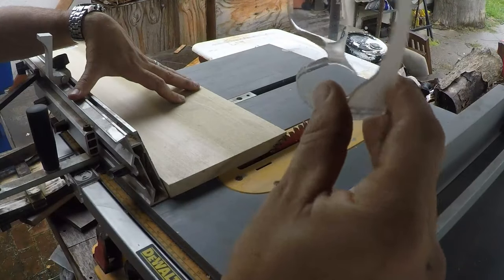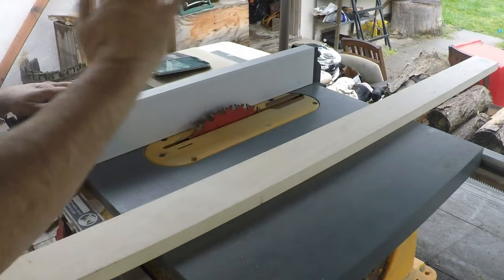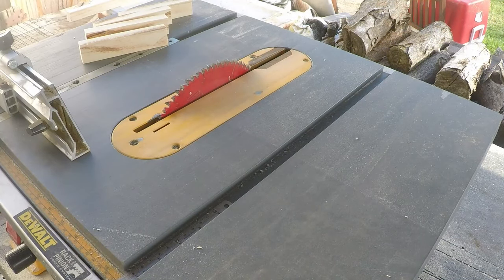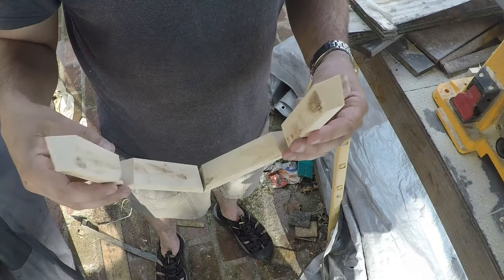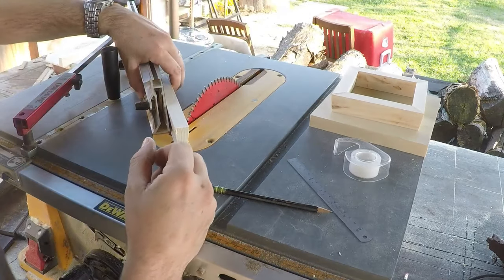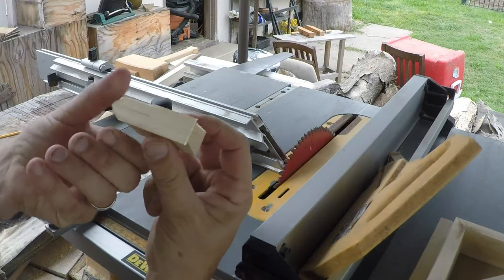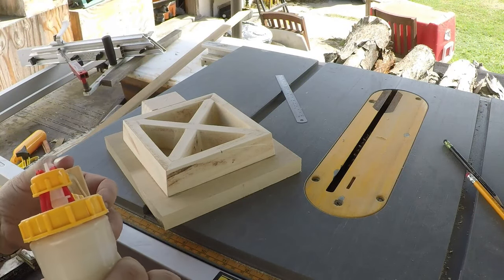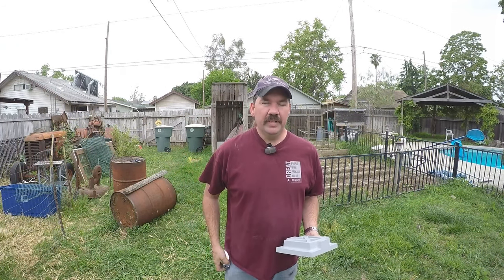Cast Iron Surface Plate Pattern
Cast Iron Surface Plate Pattern: My entry to Emma's spareroom tool competition is a cast iron surface plate but first i need to make a wooden pattern for the castings . This video will show me doing some traditional wooden pattern work. I will have the cast iron surface plate for sale as rough castings once i work out the costs if you are interested pleas leave me a comment and i will get together with you.